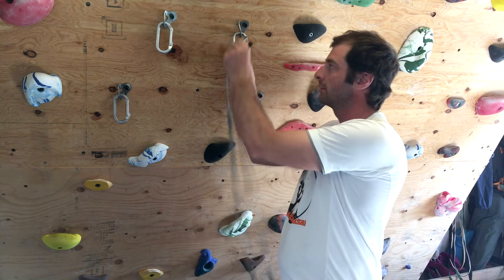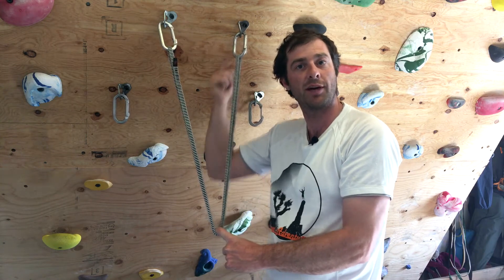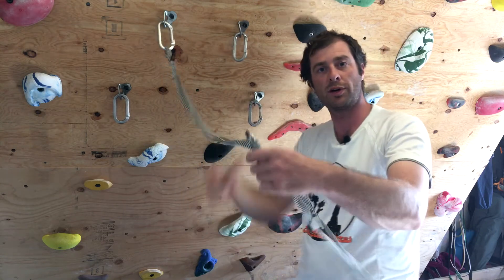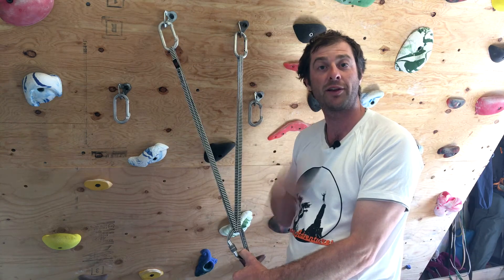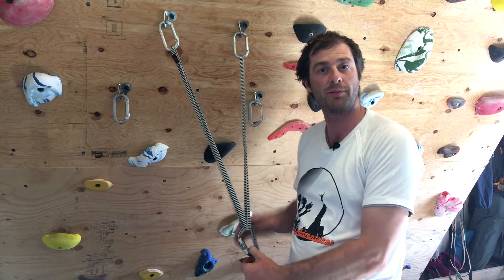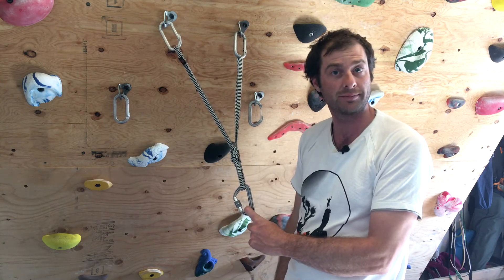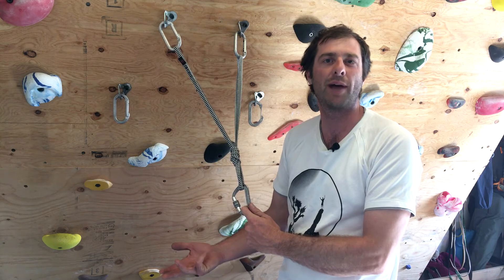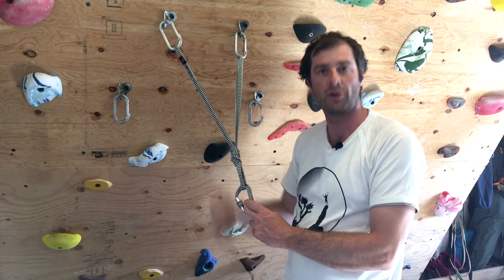What Is A Good Rock Climbing Anchor? - ERNEST Anchors - Bomber/Bombproof Anchors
A good rock climbing anchor should be ERNEST.  Equalized, Redundant, No Extension, Strong, Timely.  Learn about these 5 principles of rock climbing anchor building in this video so that you can build good, bomber anchors, and also so thaat you can assess other people's anchors.  Knowledge is power, and knowledge is safety!!!

Some people prefer the acronym SERENE, which is exactly the same as ERNEST.

Check out our video database for many more excellent rock climbing videos produced by certified rock climbing guides.